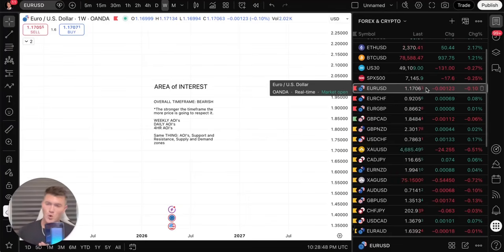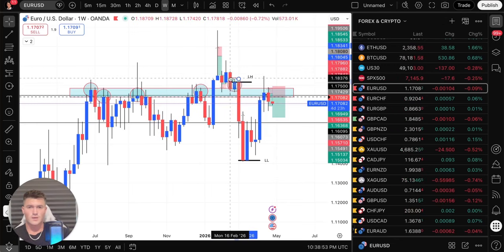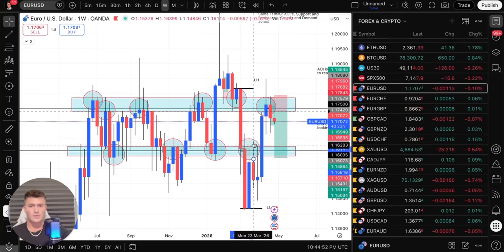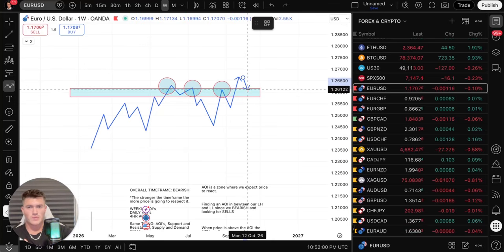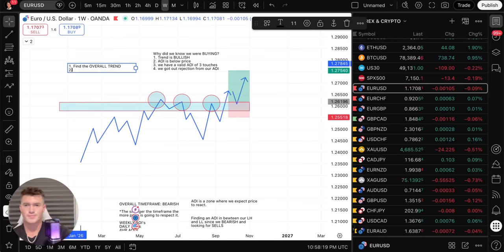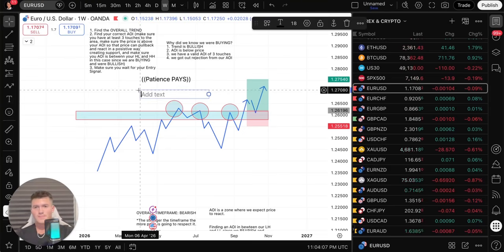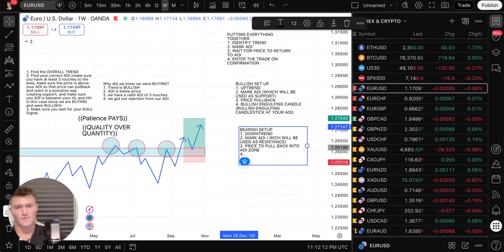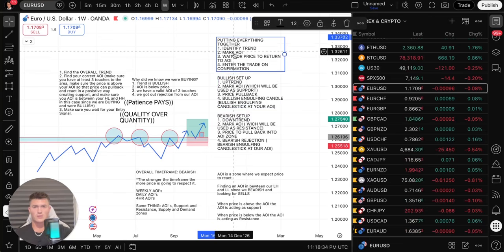The 1% TRADING PLAYBOOK: Ep.4 Area of Interest